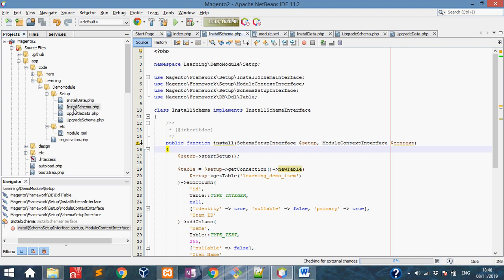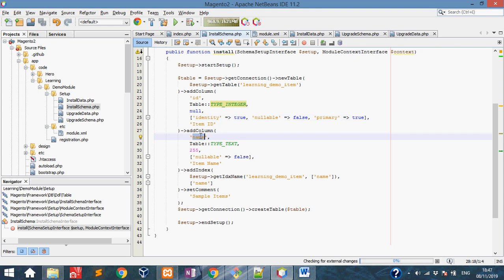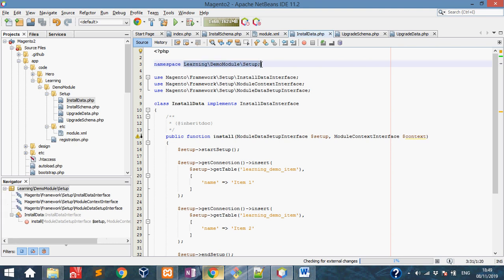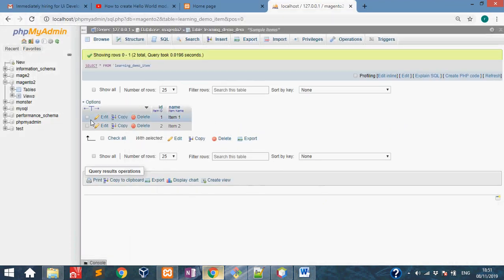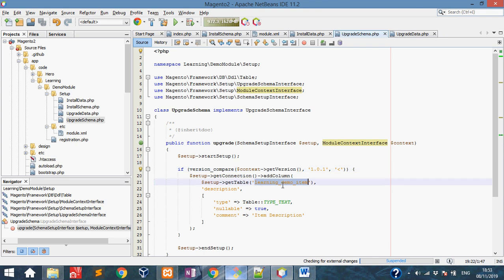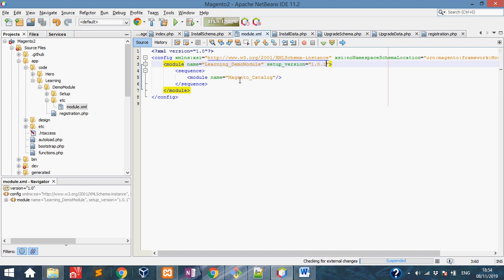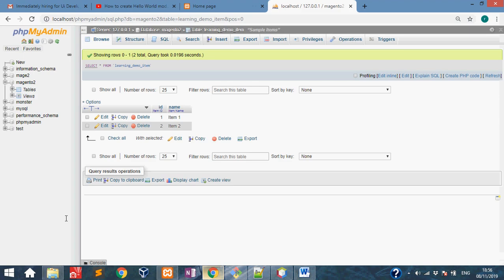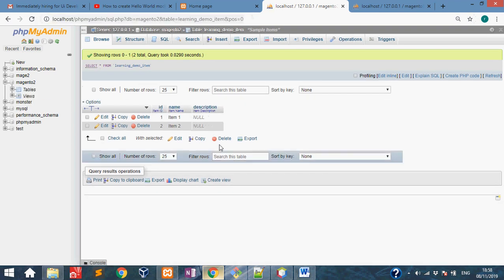How to Create Setup, Upgrade, Script in Magento 2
InstallSchema  : this class will run when the module is installed to setup the database structure
InstallData  : this class will run when the module is installed to initial the data for database table..
UpgradeSchema  : this class will run when the module is upgraded to setup the database structure
UpgradeData  : this class will run when the module is upgraded to add/remove data from table.